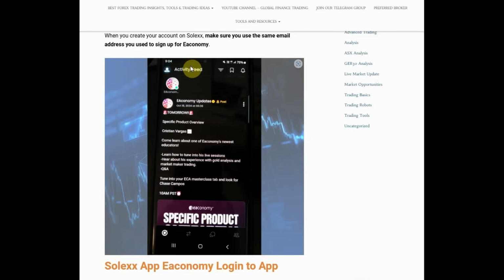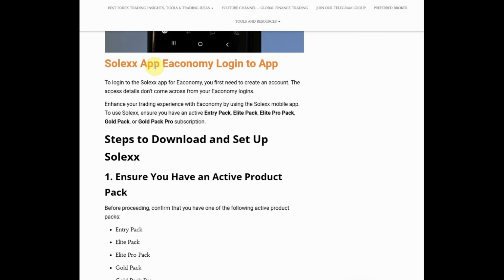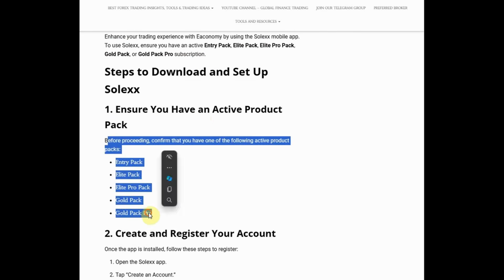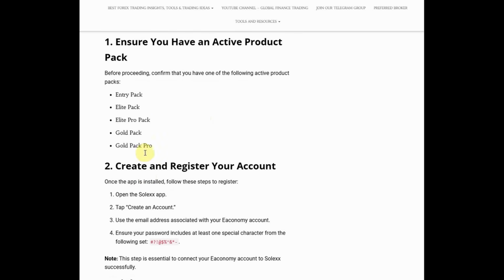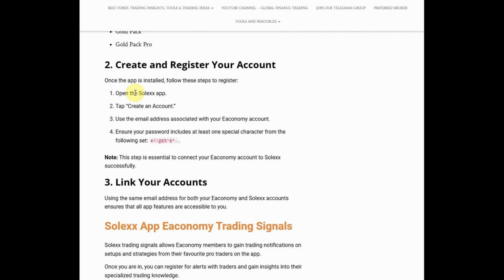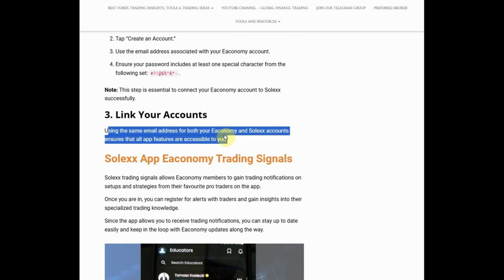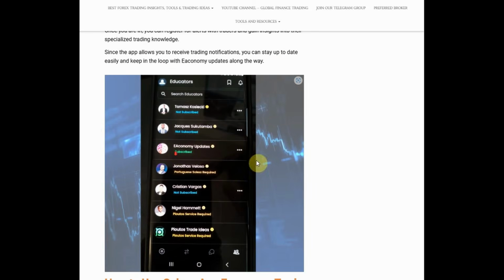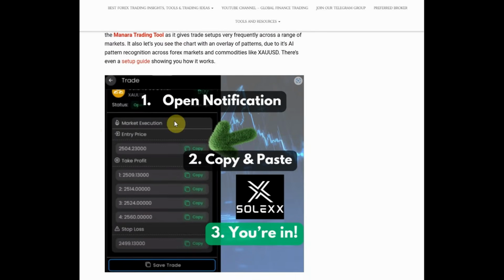Solexx App Eaconomy Login Tutorial Guide (trade alerts and signals app from pro traders)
This setup guide for Solexx app shows you how to get the app on your phone, login to use the app and start trading with the Solexx app Eaconomy with education and trading updates.